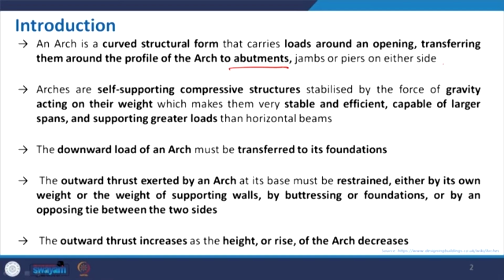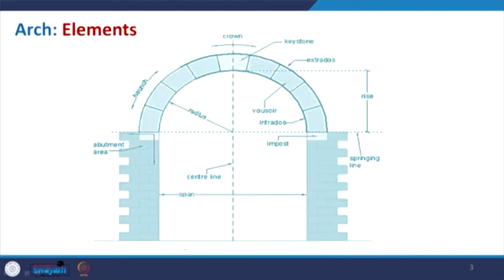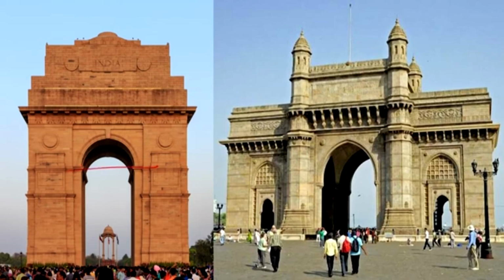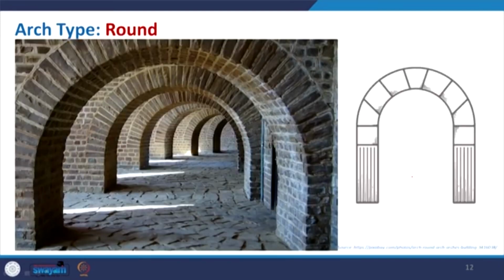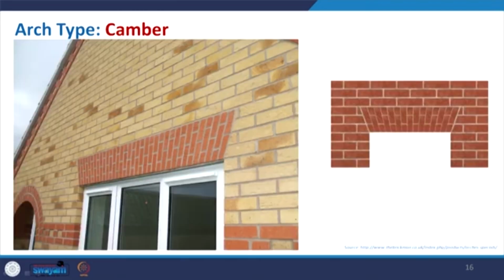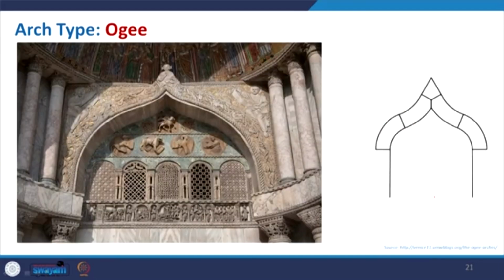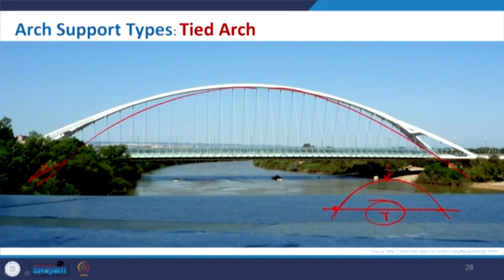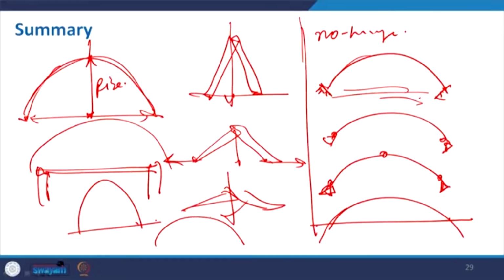Arch Structures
Subject :Architecture